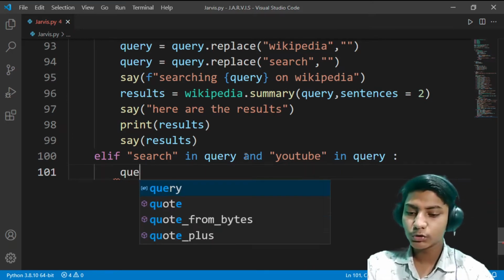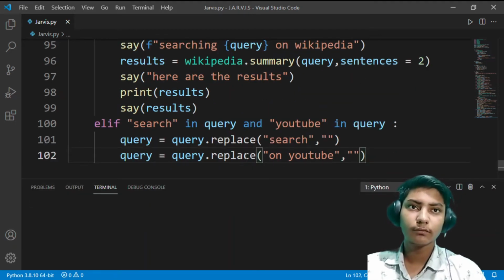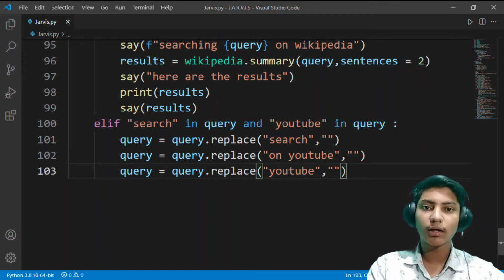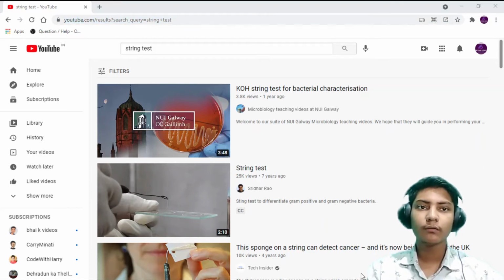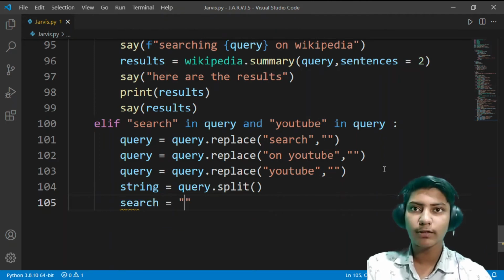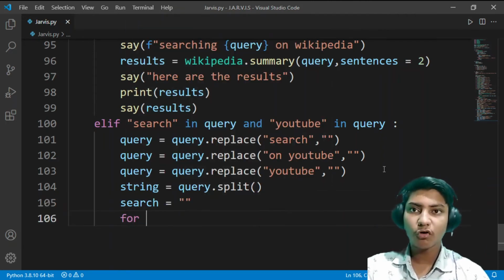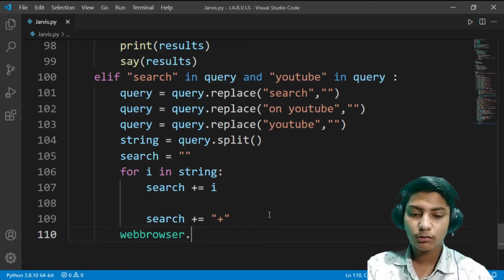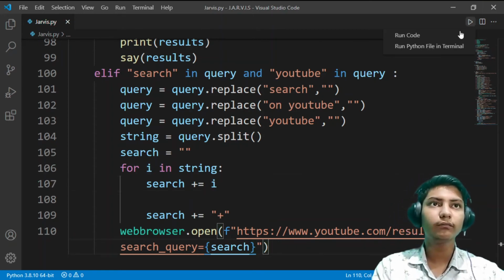Search on YouTube with J.A.R.V.I.S ||| J.A.R.V.I.S in python ||| Awesome Codings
now now now , its the time.
J.A.R.V.I.S can search anything on youtube for you all you have to do is---
just ask